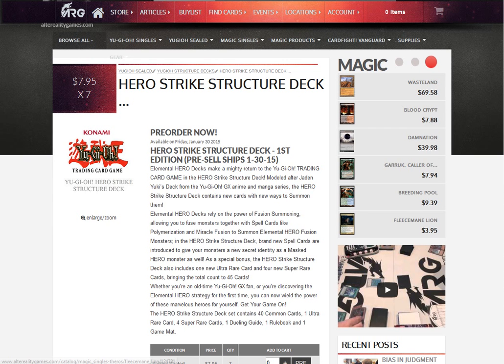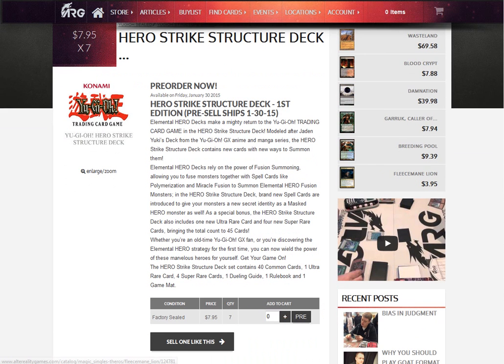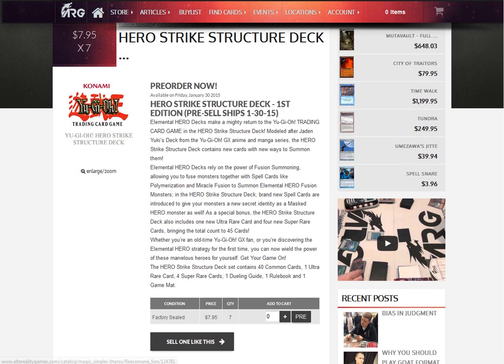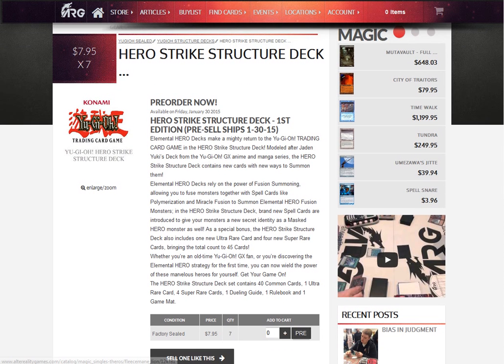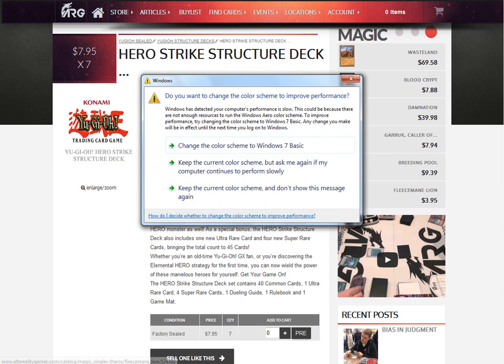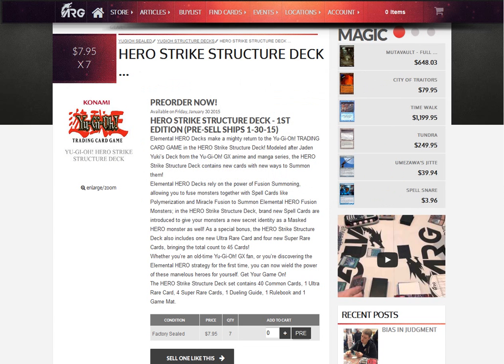HERO's Strike Structure Deck release date Announced!! January 30th 2015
The Release Date has been announced for the HERO Structure Deck, pre-order or set your calenders for the release date of the new Structure Deck which will be available on 30/01/2015 worldwide.